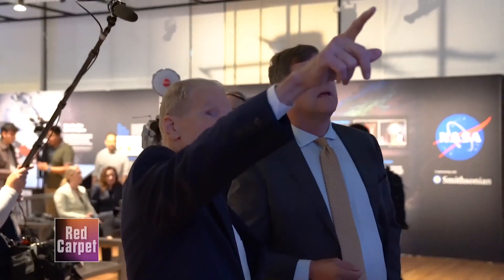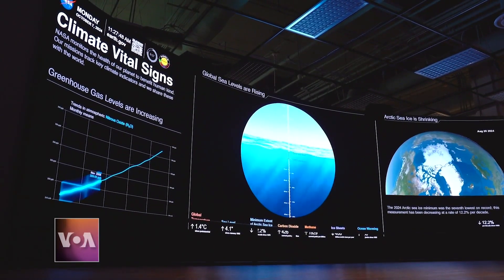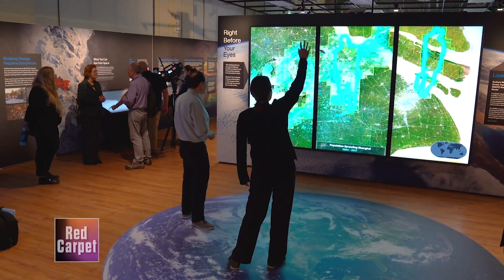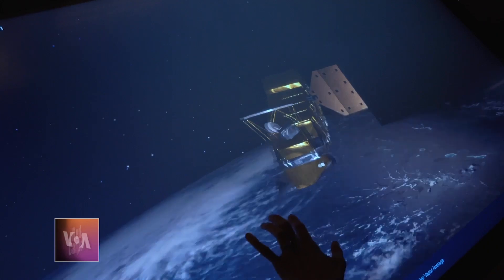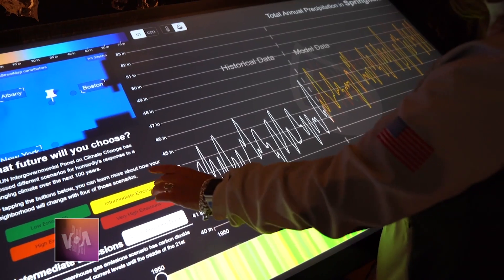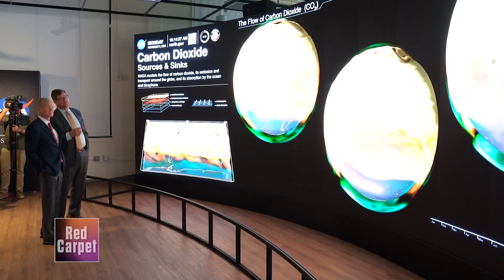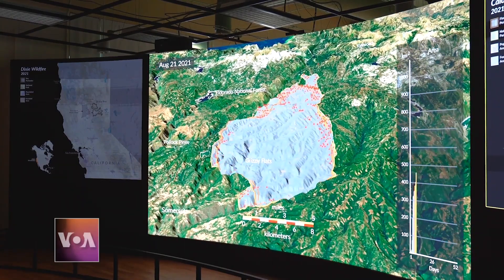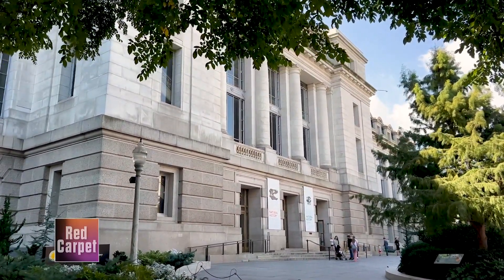NASA opens exhibit on forces shaping planet Earth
This month, the Smithsonian National Museum of Natural History opened "NASA’s Earth Information Center" an exhibition that gives visitors a firsthand look at the forces shaping our planet. Andrey Dziarkach has the story, narrated by Anna Rice.